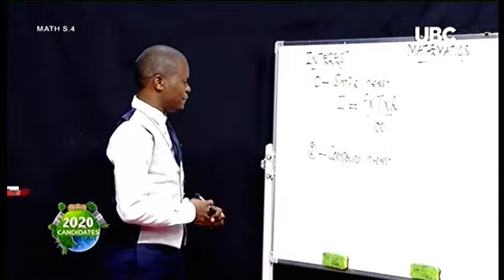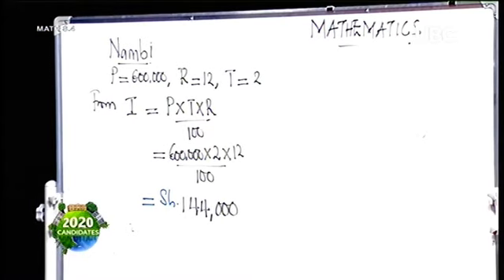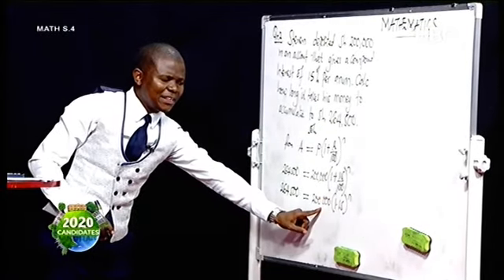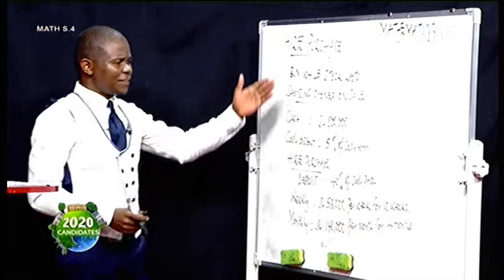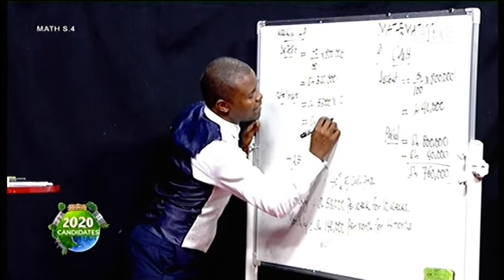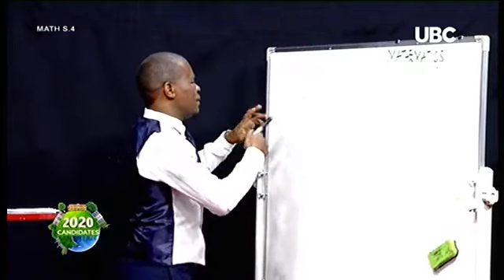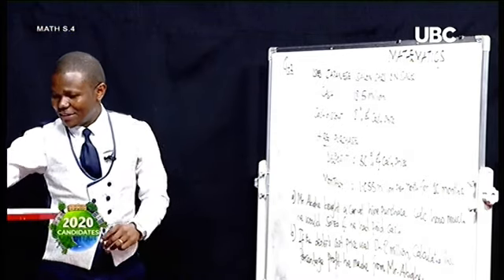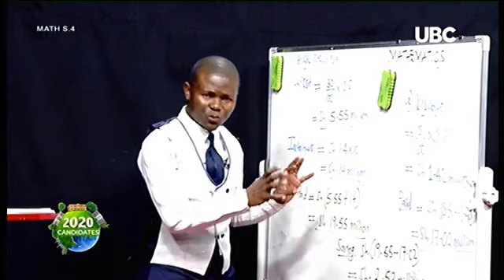S4 mathematics class